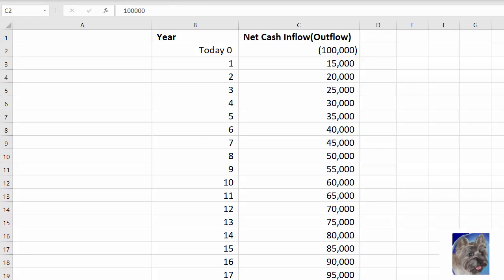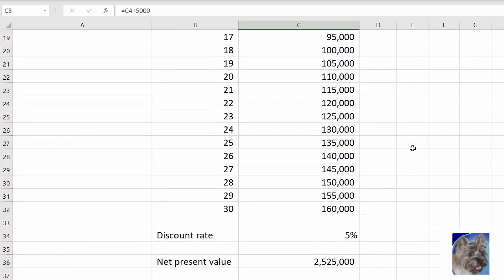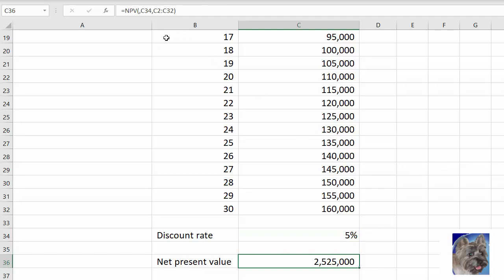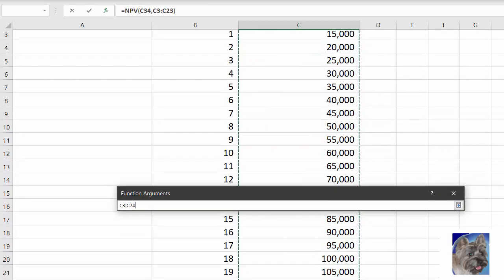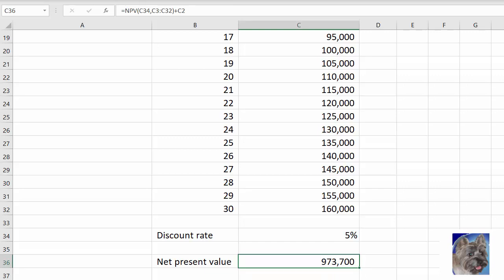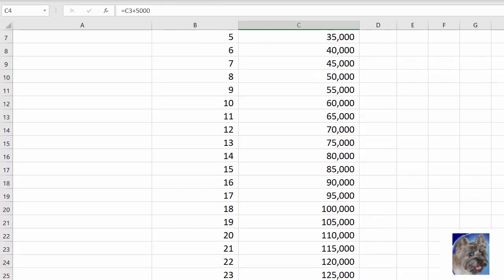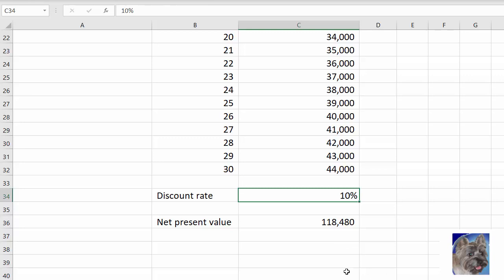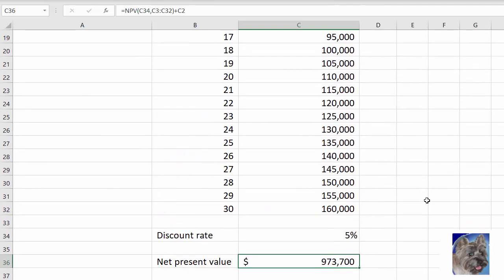Net present value (NPV) example using Excel